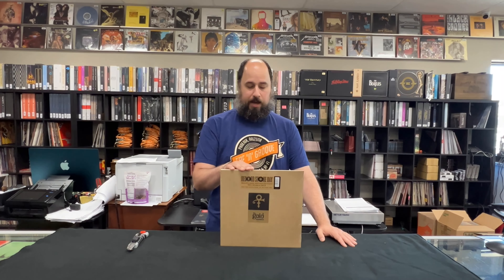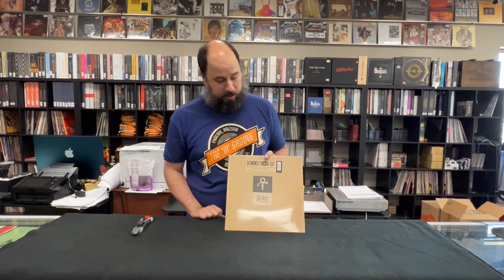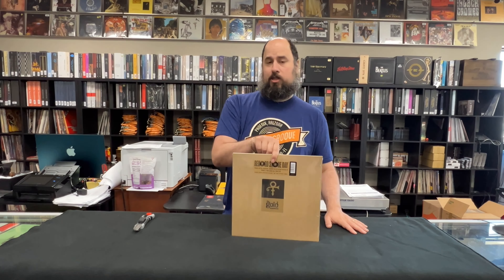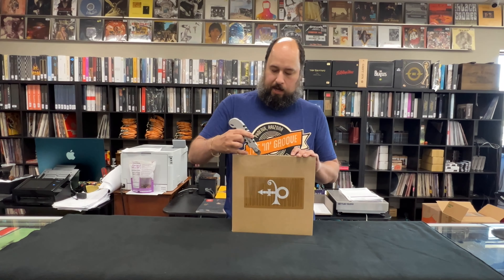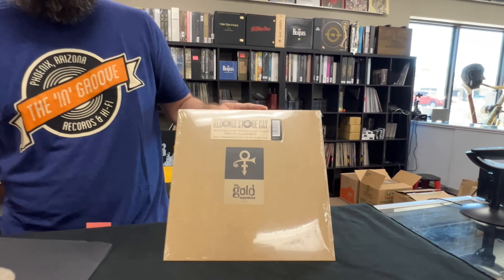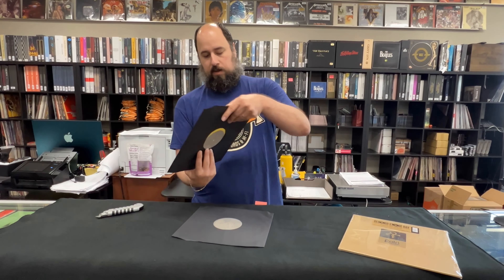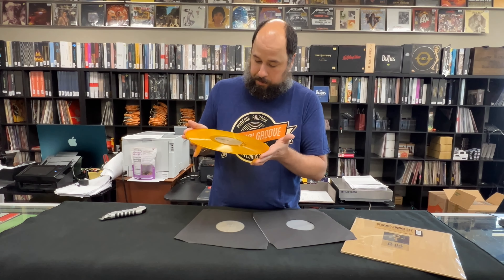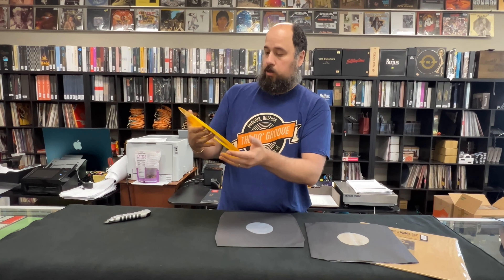Prince - The Gold Experience - Unboxing Record Store Day DROP June 18th 2022 RSD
Event: RSD DROPS 2022 - June 18
Release Date: 6/18/2022
Format: 2 x LP
Label: Legacy
Quantity: 24150
Release type: 'RSD First' Release
The Gold Experience was the first full-length Prince album to be credited to his unpronounceable symbol, and was released at the most public, heated stage of his battle with the major label industrial complex. With the word “SLAVE” written on one cheek, Prince shined on the opulent ballads “The Most Beautiful Girl in the World” and “Gold” and the defiant single “Eye Hate U,” and the album earned widespread critical acclaim.

The Record Store Day 2022 re-release of The Gold Experience is an homage to the rare US-only promo version of the album released in 1995. The two-LP set is pressed onto translucent gold vinyl with a bonus suite of “Eye Hate U” remixes on Side D.

Side A
1. P Control
2. NPG Operator #1
3. Endorphinmachine
4. Shhh
5. We March

Side B
1. NPG Operator #2
2. The Most Beautiful Girl In The World
3. Dolphin
4. NPG Operator #3
5. Now
6. NPG Operator #4
7. 319

Side C
1. NPG Operator #5
2. Shy
3. Billy Jack Bitch
4. Eye Hate U
5. NPG Operator #6
6. Gold

Side D
1. Eye Hate U (Extended Remix)
2. Eye Hate U (Album Remix)
3. Eye Hate U (Quiet Night Mix)
4. Eye Hate U (Single Version With Guitar Solo)
5. Eye Hate U (Single Version Without Guitar Solo)